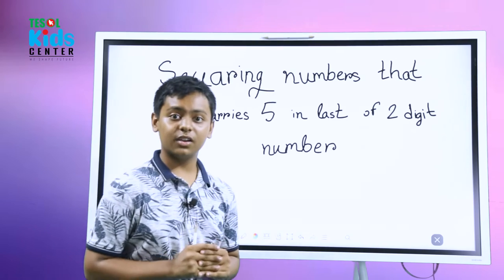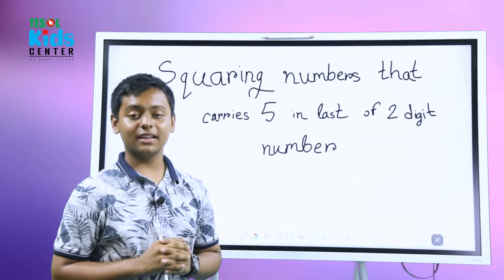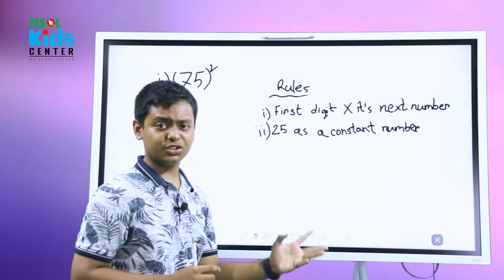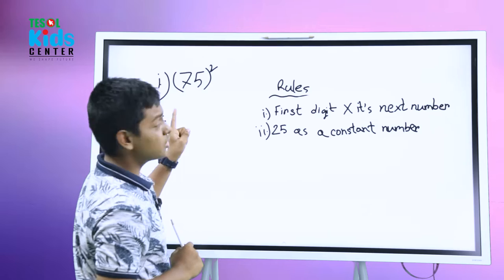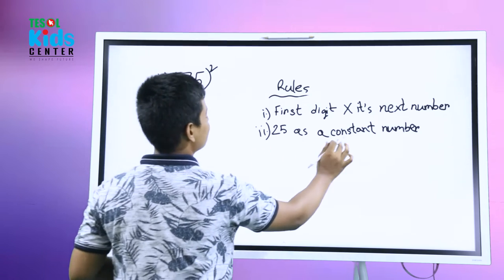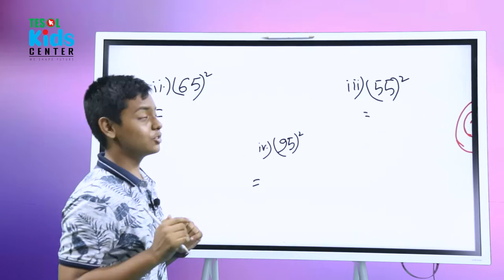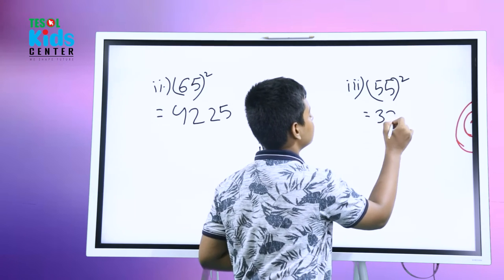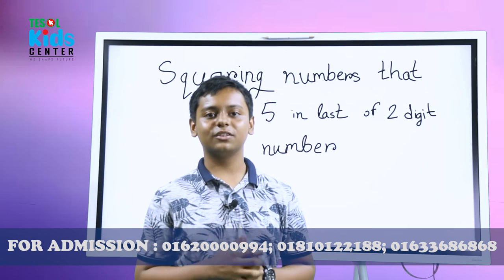Squaring Two-Digit Numbers Ending in 5 | TESOL BANGLADESH | TESOL KIDS CENTER